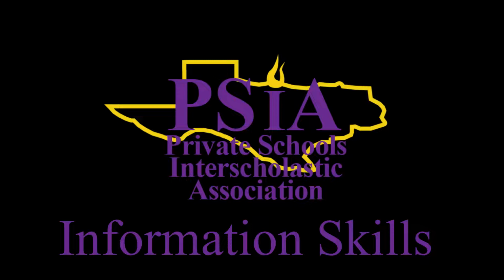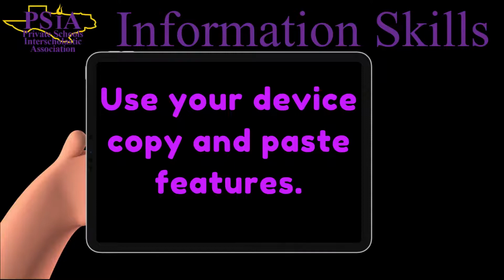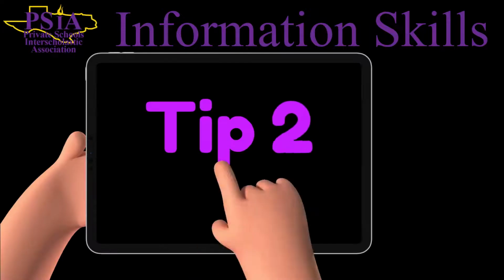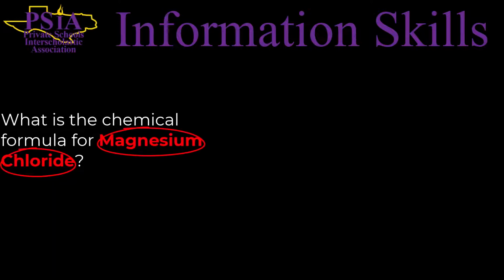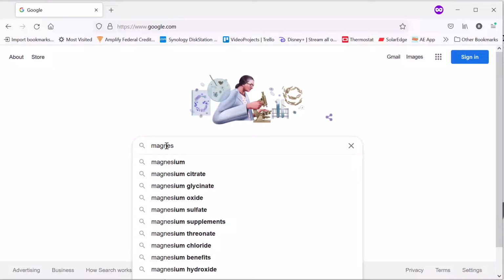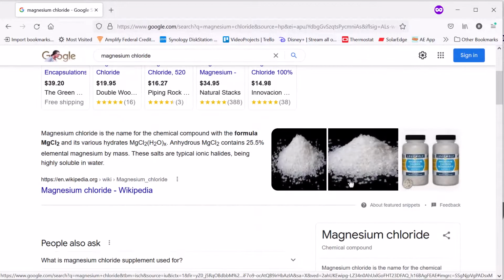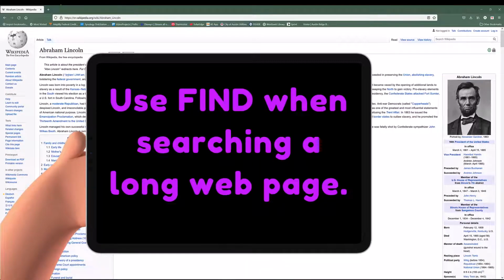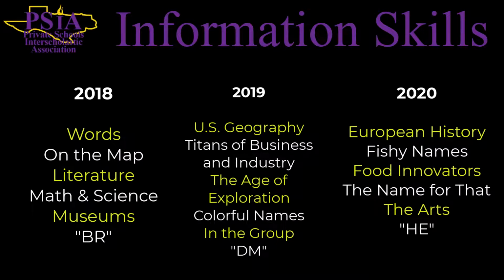PSIA Information Skills Tips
List of techniques that enable the student to search the internet faster.